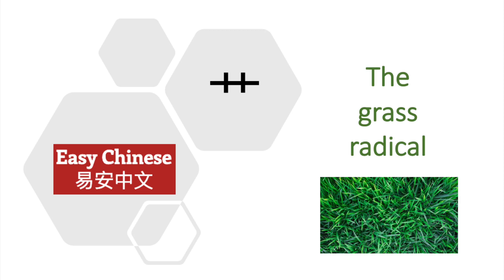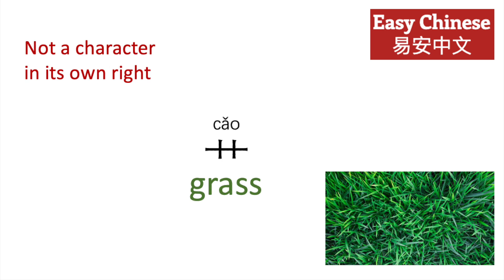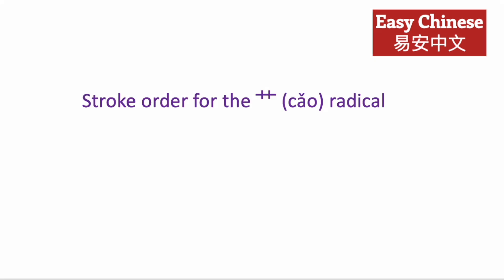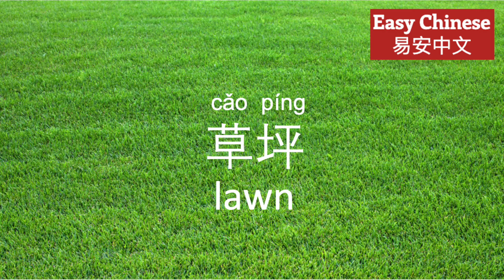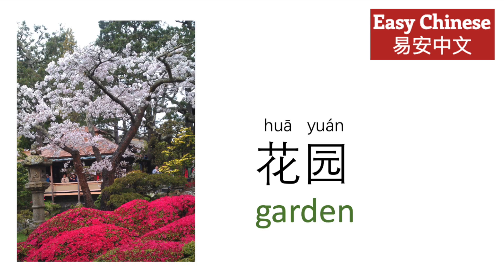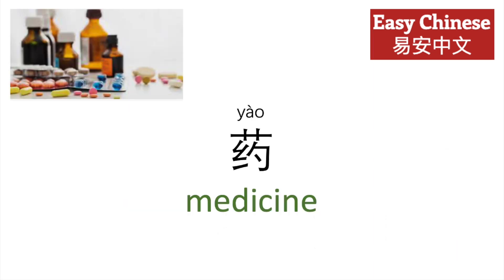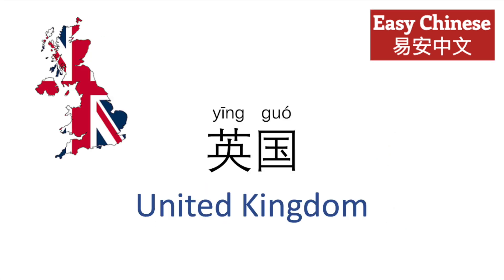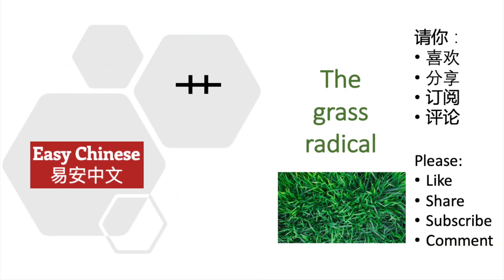艹 Grass Radical Movie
The Chinese radical for grass and some of the characters it appears in.